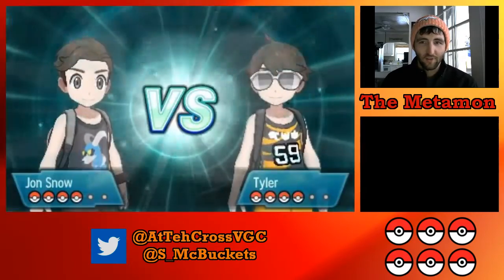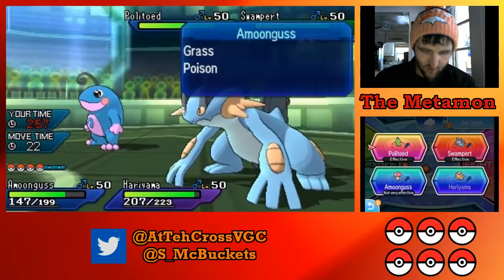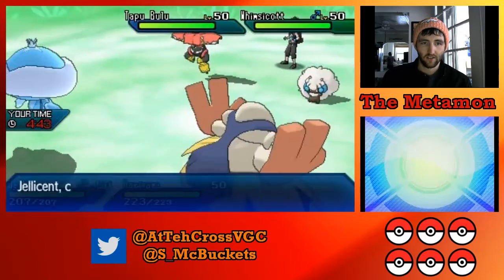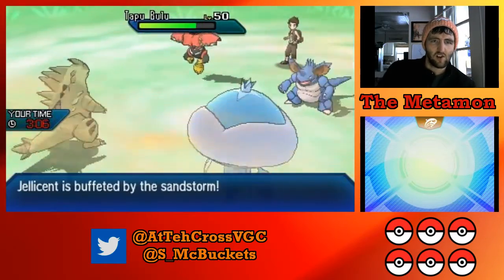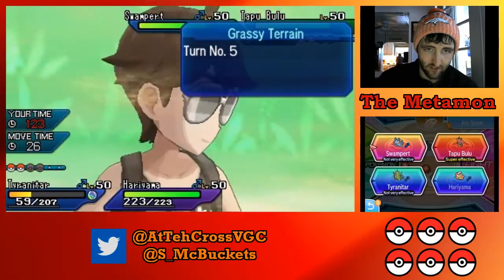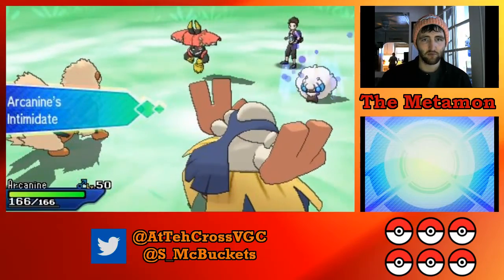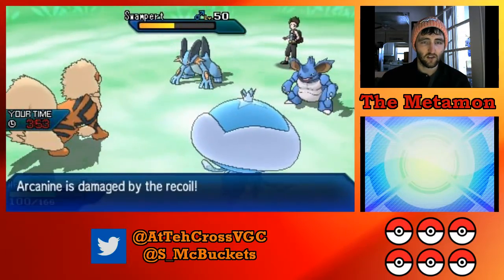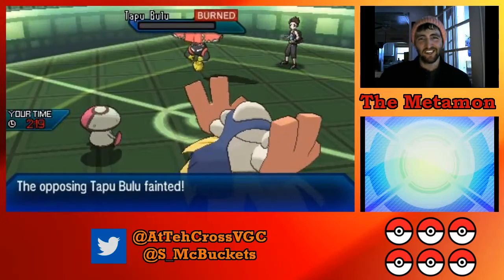Week 3 - VGC Draft Format S1: Jon Llewellyn vs. Tyler Bennett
Please leave us any feedback or suggestions you might have!